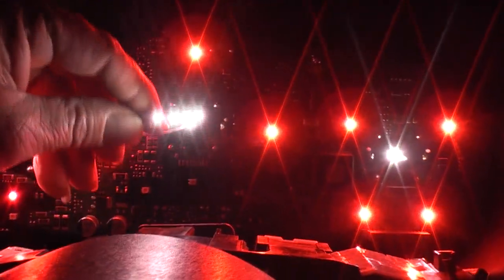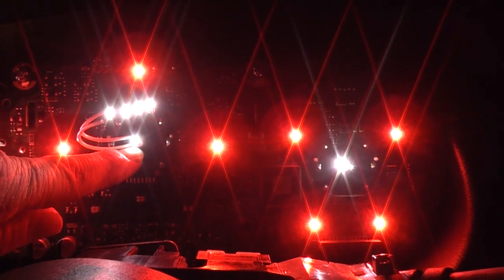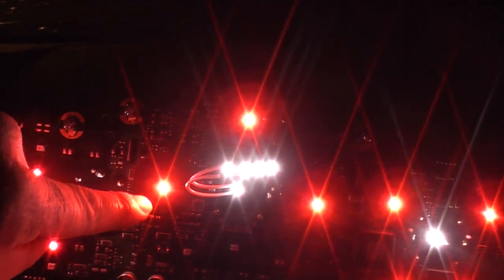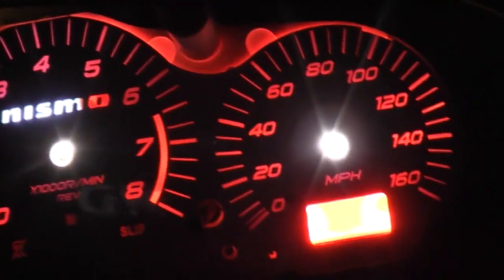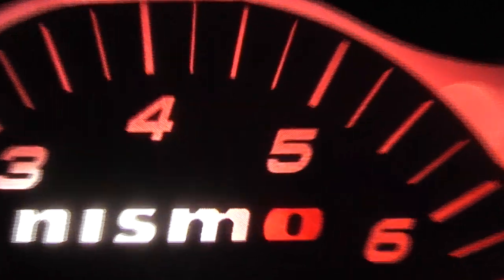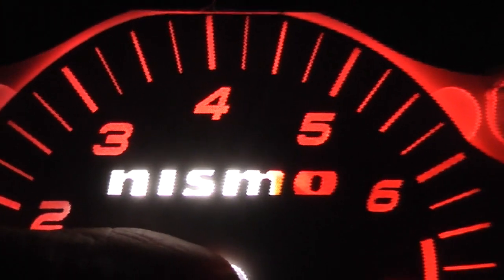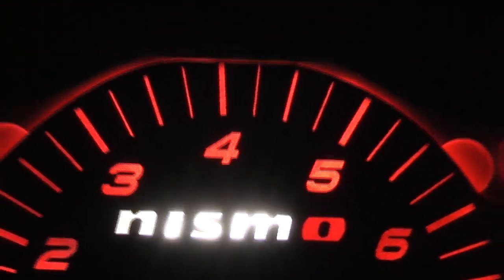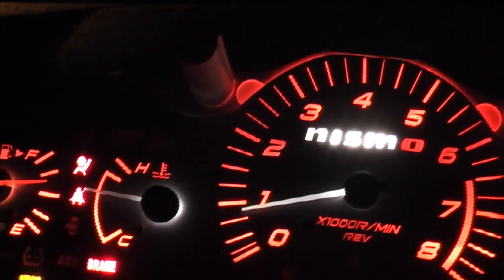350z Custom Gauges for Tony #2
This is the second part of 350z Custom Gauges for Tony. In this video I have added four more white LEDs behind part of the word NISMO. today!